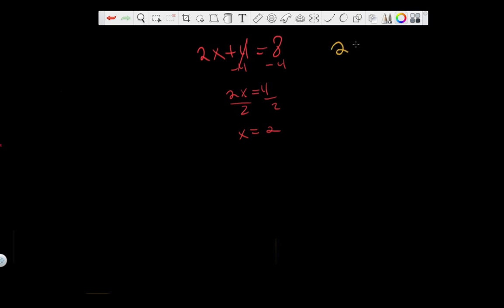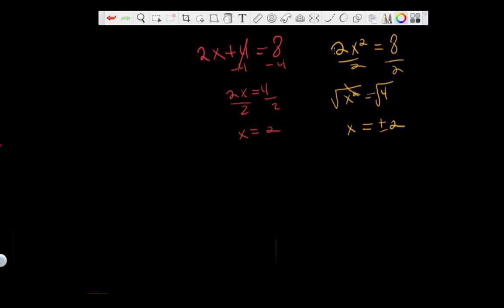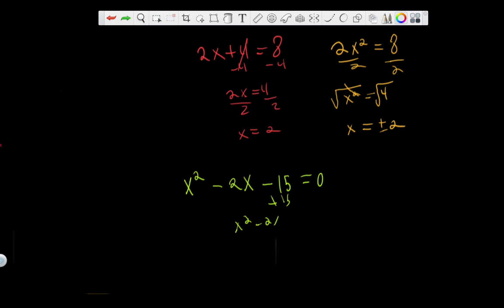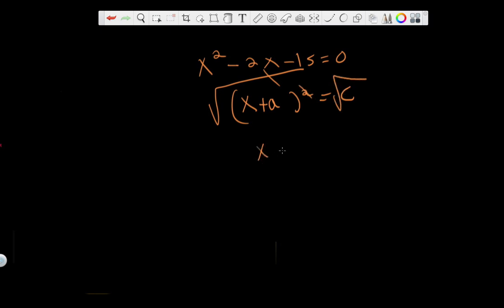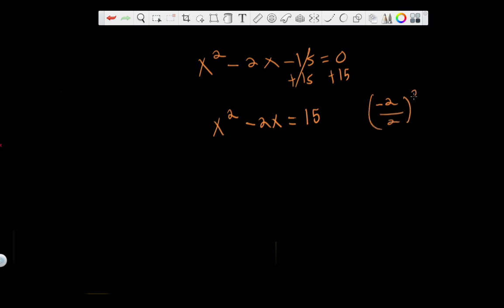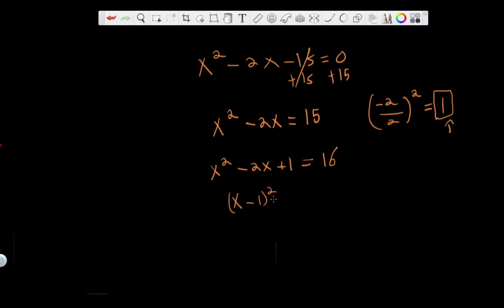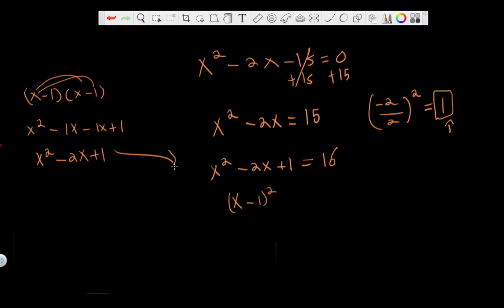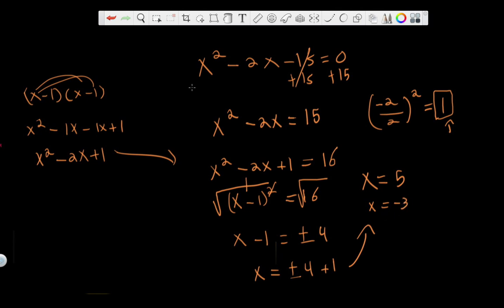How to Complete the Square | Ansari Mathematics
Ali Ansari explains how to complete the square.

Book a private tutoring session with Ali at AnsariMath.com/tutor-ali